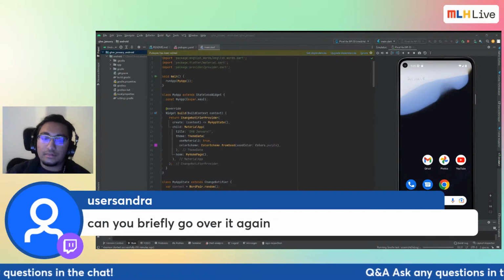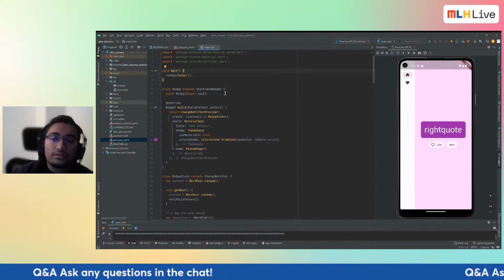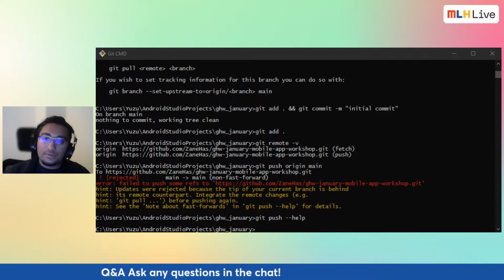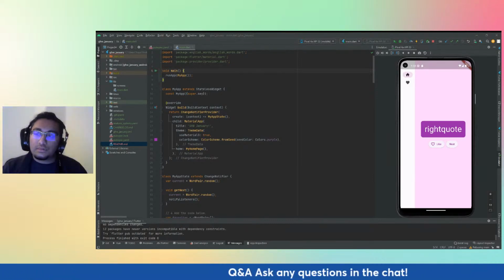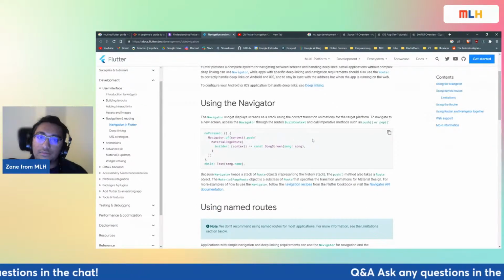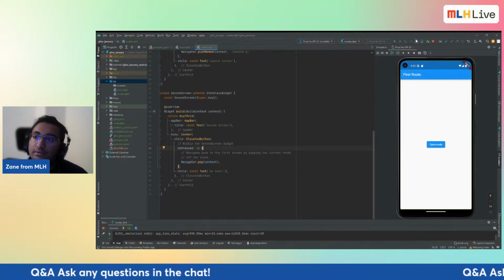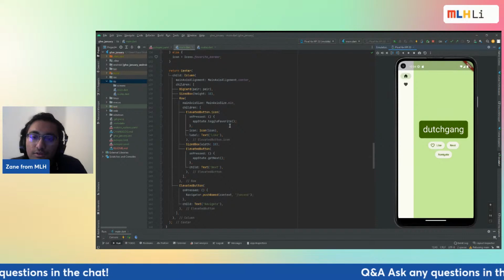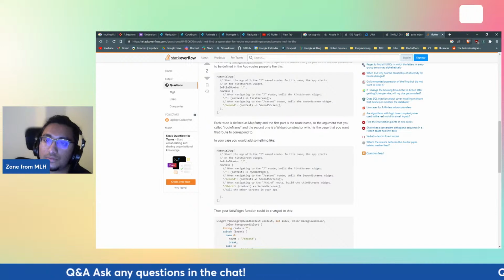Building Your First Mobile App Part 2 With Zane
Here's part 2 of this stream series where you'll learn how to build mobile apps using Flutter with Zane!